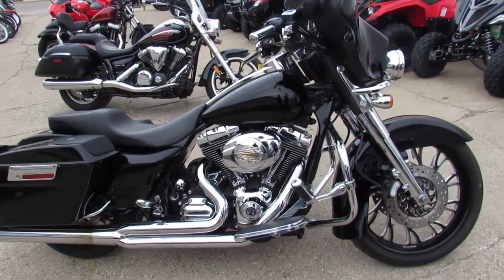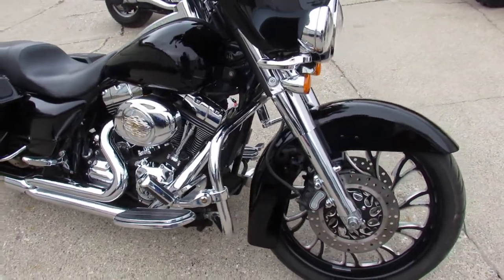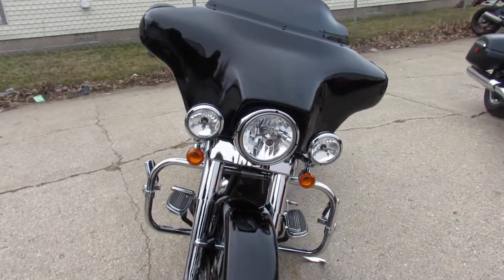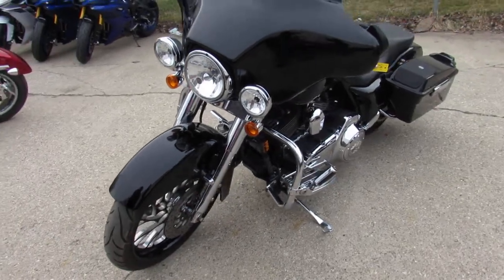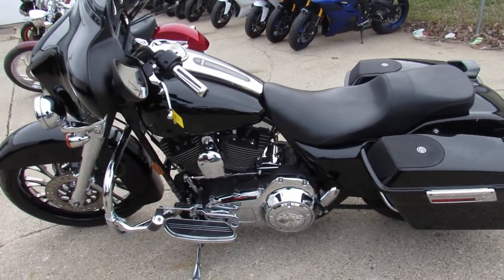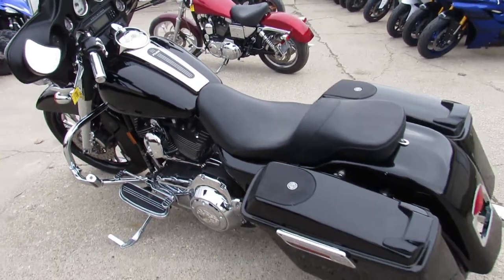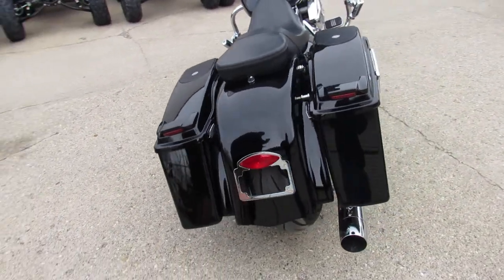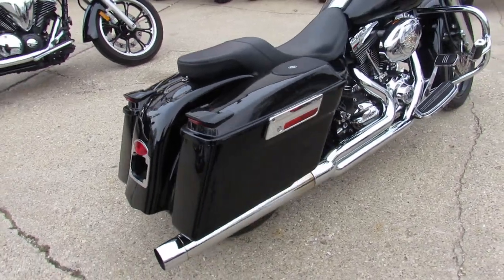Used 2007 Harley Street Glide for sale in Michigan U4662